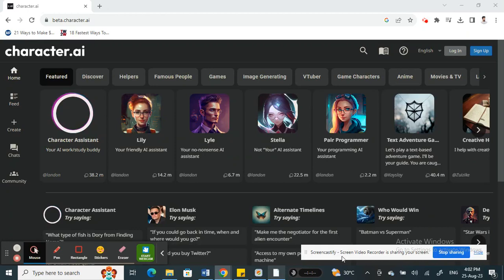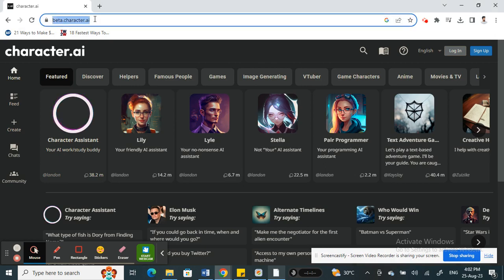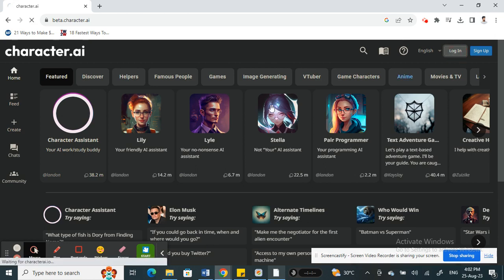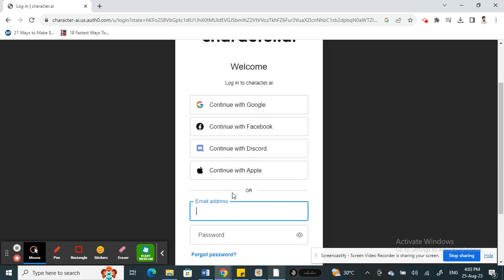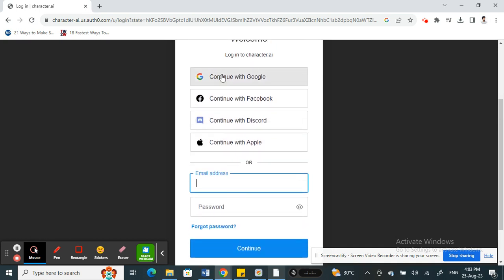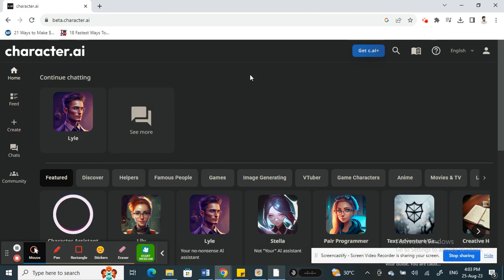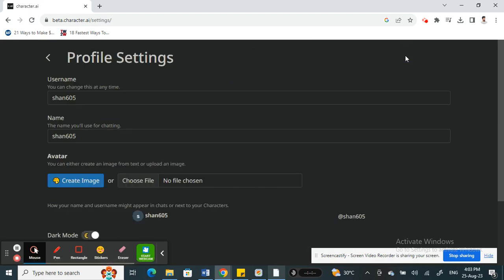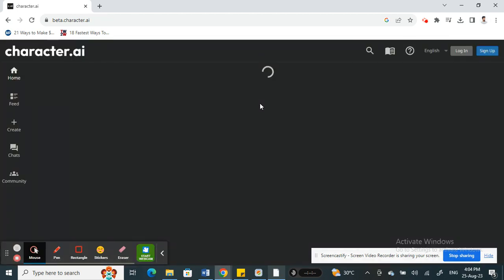How to Login or Logout on Character AI (Best Method)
How to Login or Logout on Character AI. In this video I'll show you How to Login or Logout on Character AI.